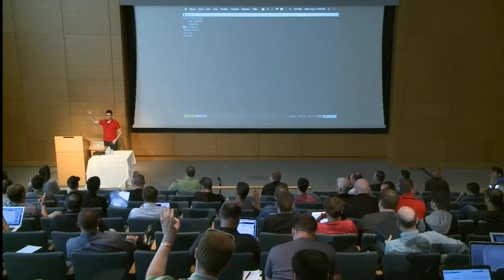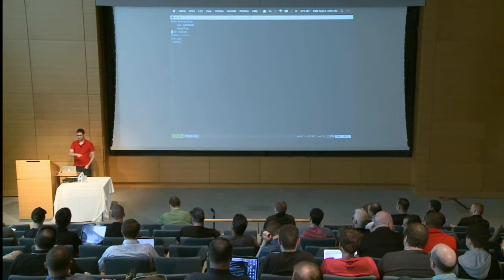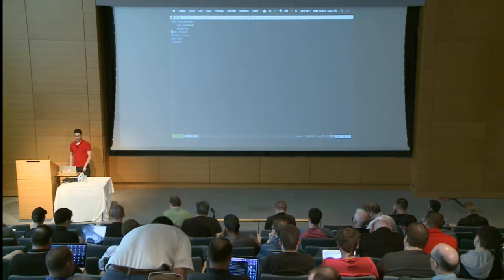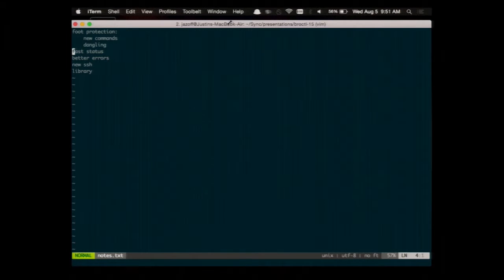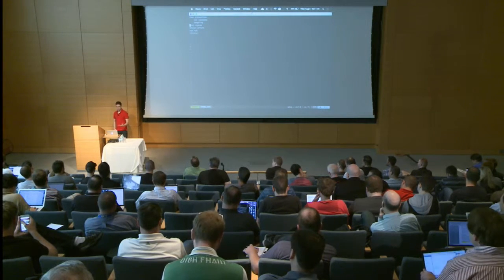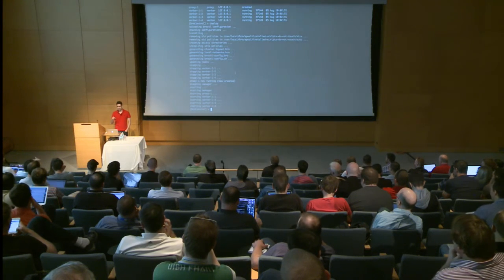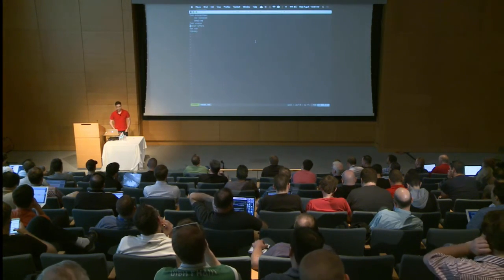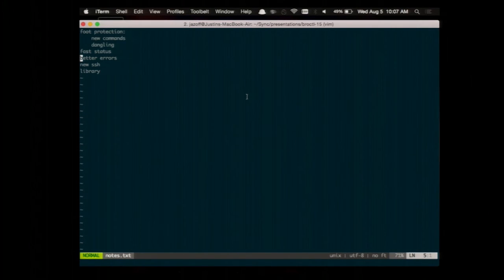BroControl’s development updates, v2.4 and beyond by Justin Azoff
BroControl has many changes in v2.4 and even more planned in future releases.

Justin Azoff is a security engineer at NCSA and is a member of the Bro Project.